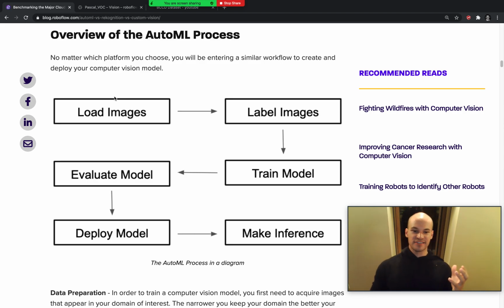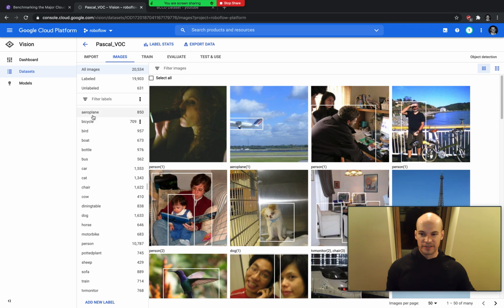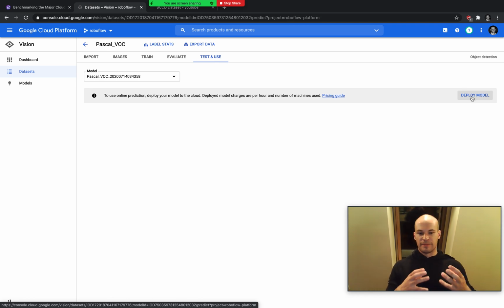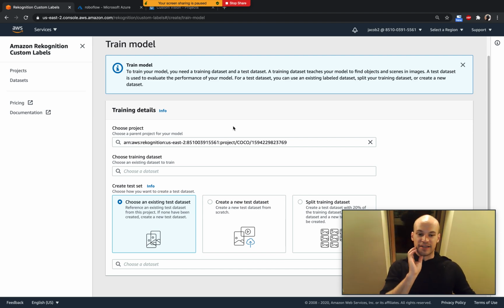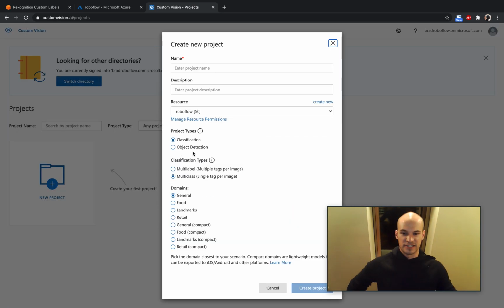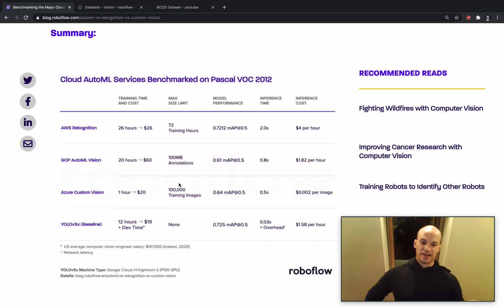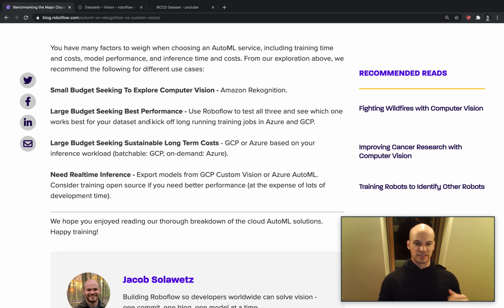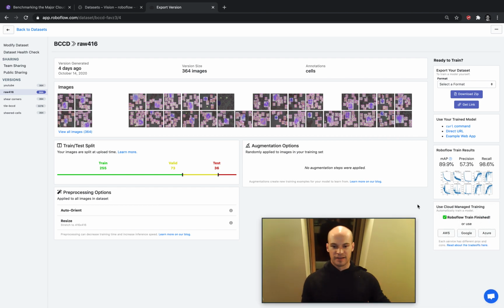AutoML Showdown: Google vs Amazon vs Microsoft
AWS Rekognition vs GCP AutoML Vision vs Azure Custom Vision

We compare automatic machine learning tools in this video and discuss how to use Roboflow Pro to make AutoML easier.